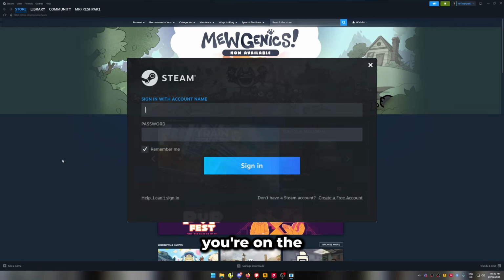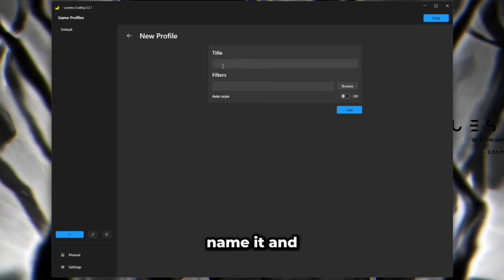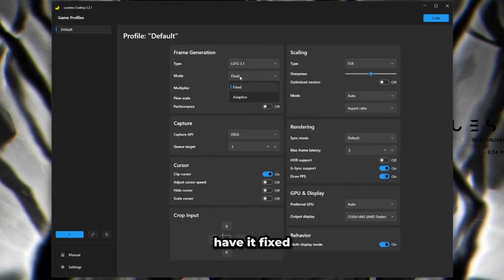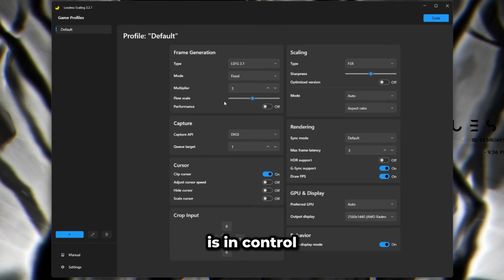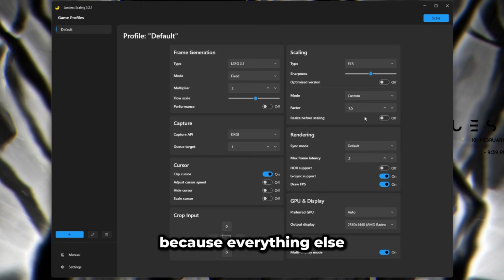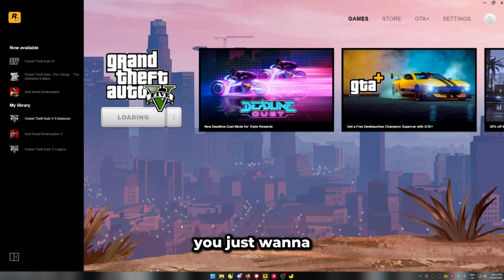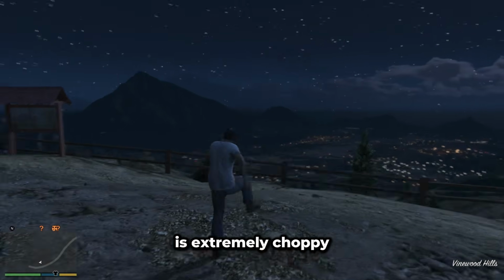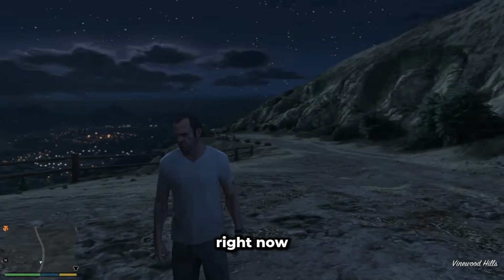How To Use Lossless Scaling On ANY game (2026, full guide) Frame Gen + Upscale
Tired of lag ruining your gaming experience? This video shows you how to achieve a significant fps boost and improve your overall pc gaming performance. Learn effective game optimization techniques to reduce input lag and enjoy smooth motion in all your favorite titles. Say goodbye to choppy gameplay and learn how to increase fps for a better experience!